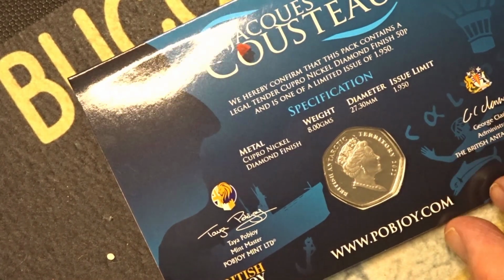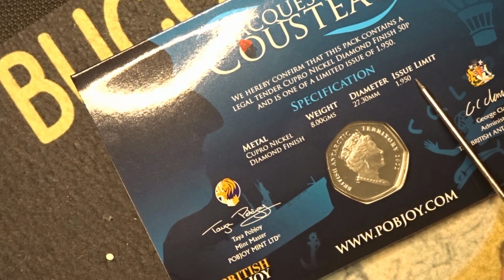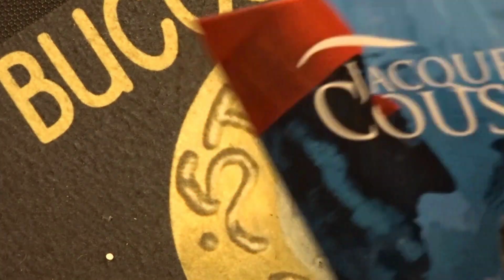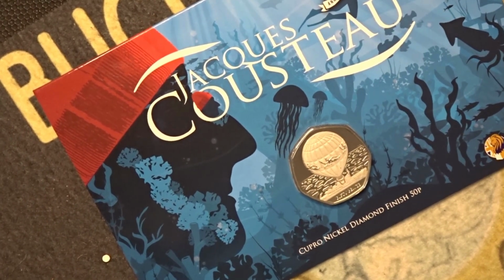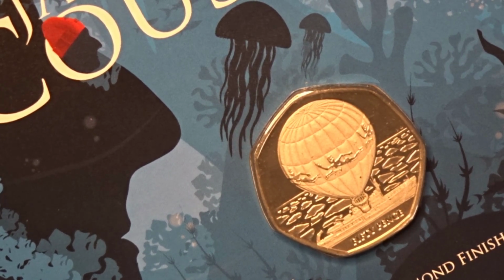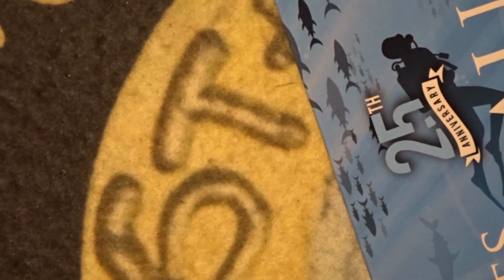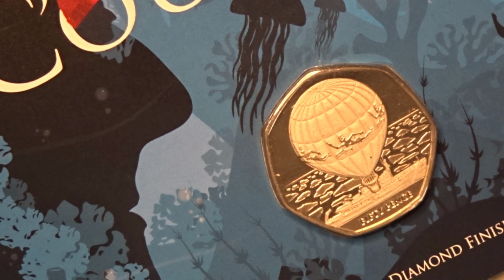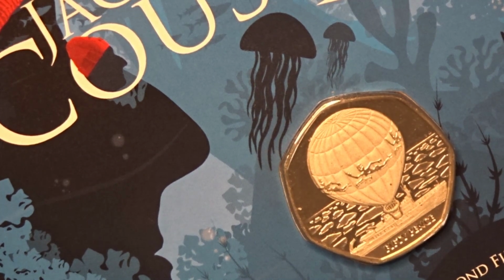Video 624 - Jacques Cousteau 50p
This video is a review of the coin(s) 50p Jacques Cousteau

    “Track 2” Christmas CD Free to use music

Steve